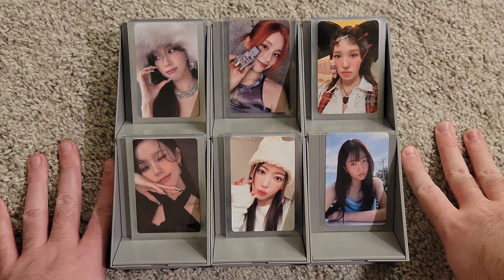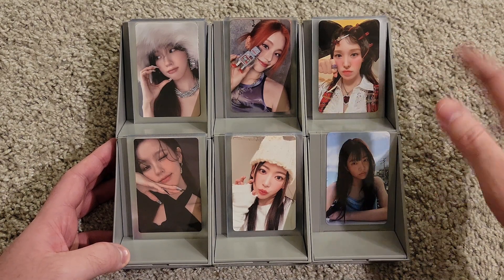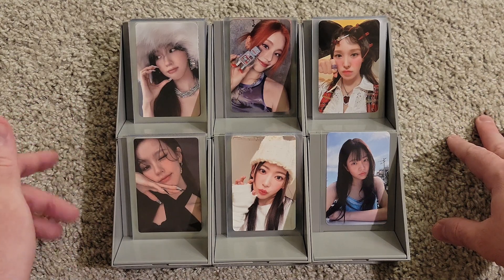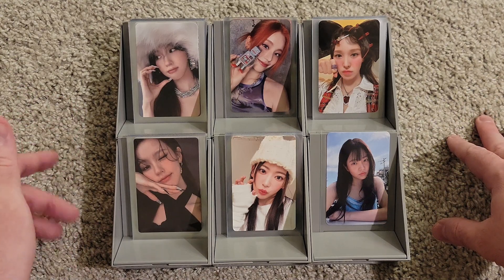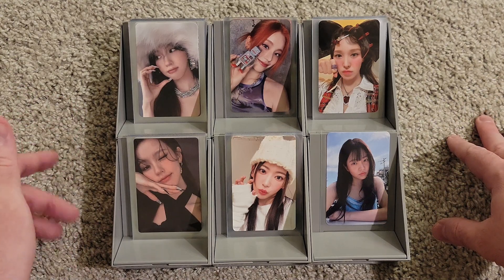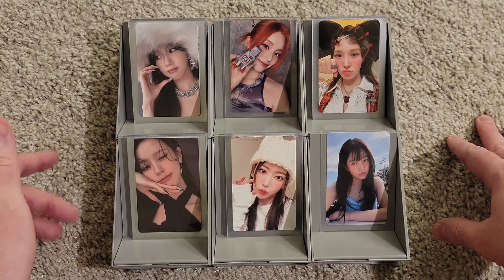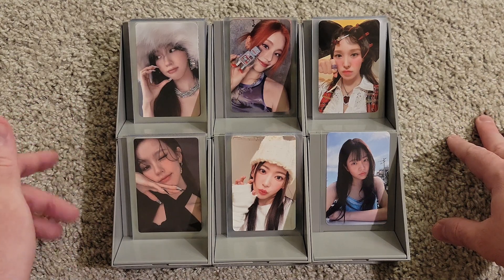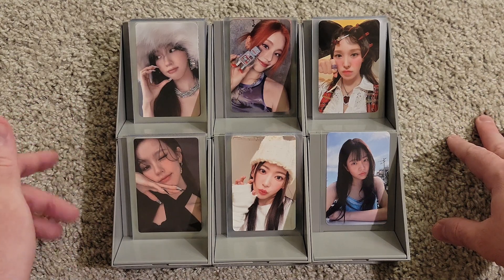Storing K-Pop Photocards In My Binders #6 (Wendy, (G)I-DLE, a few large inclusions, & more)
Happy Friday everyone! I have another photocard storing video to share! I did not have as many photocards to store away this time, but I did store some large inclusions towards the end of the video to make up for it! The channel should be getting busy again soon with all the comebacks confirmed and rumored. Hope you enjoy the video and stick around for the future! As always, thank you very much for watching and have an awesome day/night ❤️

Timestamps:
0:00 Intro
1:54 (G)I-DLE
14:17 ITZY
17:20 LE SSERAFIM
22:19 Red Velvet
25:13 Wendy
29:26 Large inclusions
35:23 Outro

Peace and love always! 🫰🏻